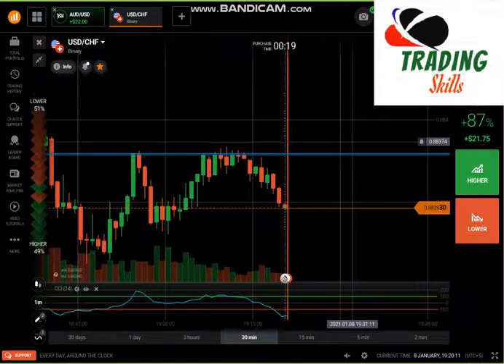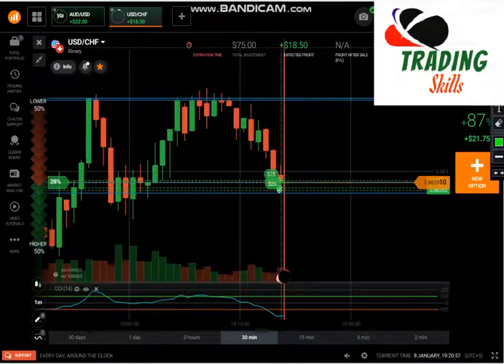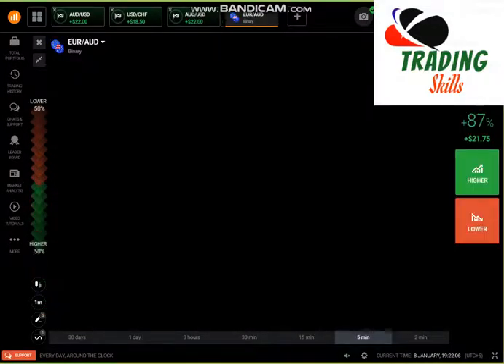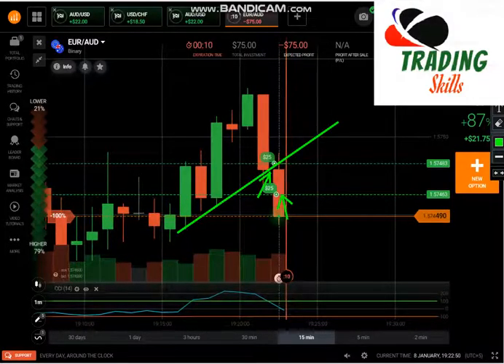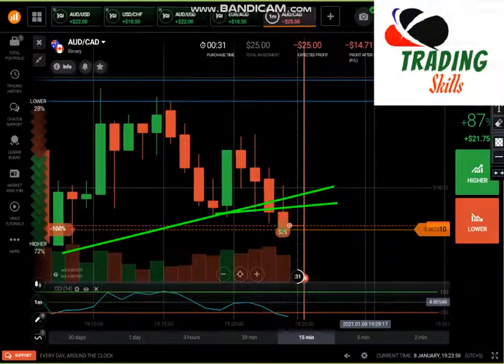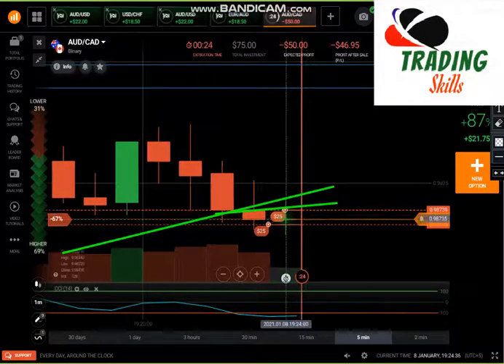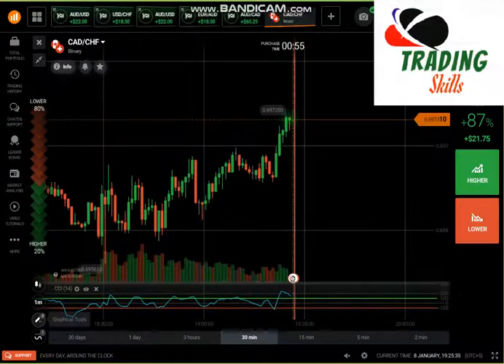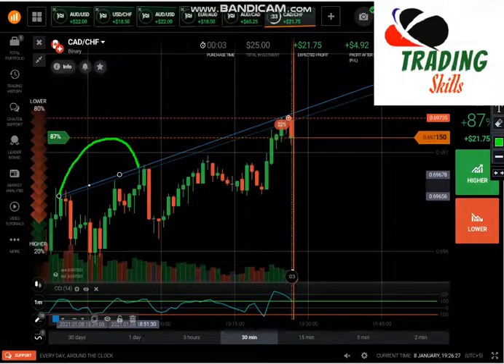How To Take Trades With Candlesticks Analyses And Forex Chart_ Best Of Trading Skills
stock market,
technical analysis,
candlestick chart,
share market,
candlestick patterns,
candlestick pattern,
candlestick analysis,
Technical Analysis,
Candlestick Explained,
Basics Of Technical Analysis,
Japanese Candlestick,
forex trading,
candlestick patterns,
candlestick pattern,
candlestick chart,
candlestick patterns for beginners,
candlestick,
candlestick charts,
candlestick analysis,
japanese candlesticks,
candlesticks patterns,
candlestick trading,